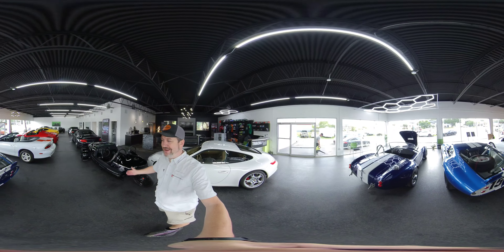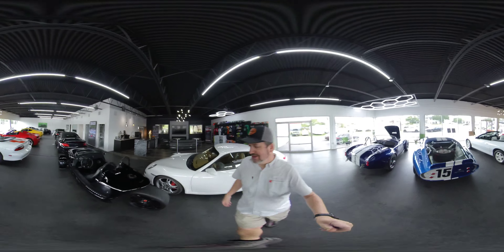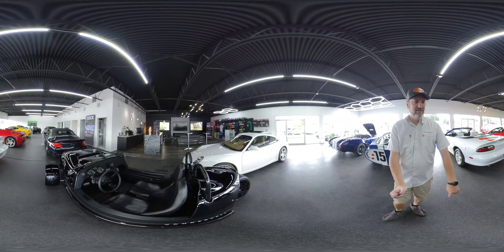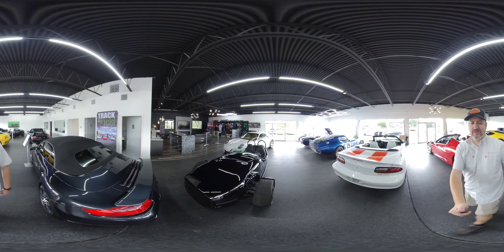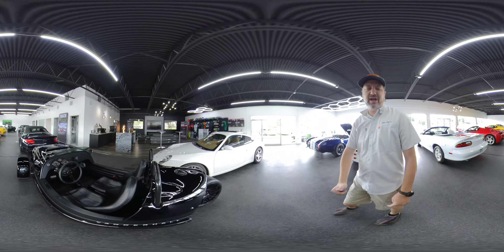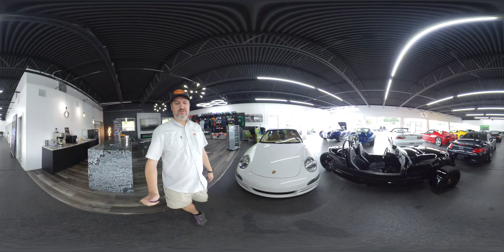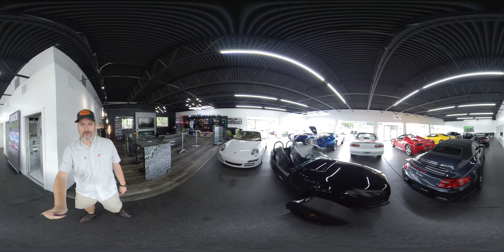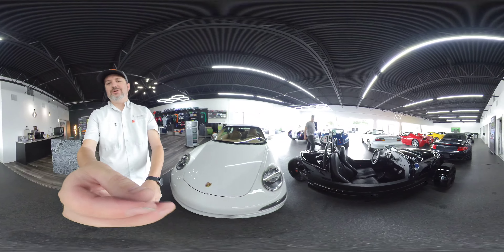Vanderhall Black Venice BlackJack 2021 (360° video: increase resolution to max for best quality)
360° video walking around and describing the 2021 Vanderhall Black Venice BlackJack. Thank to Track & Field Motors Tampa for letting me share this awesome vehicle.